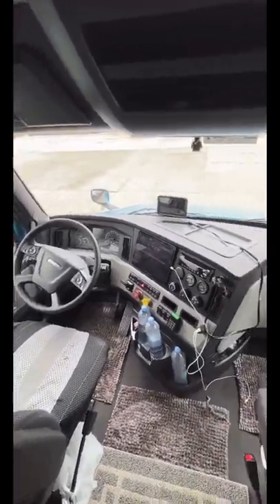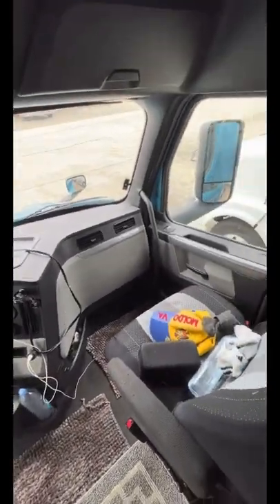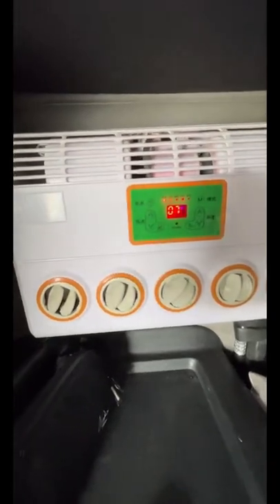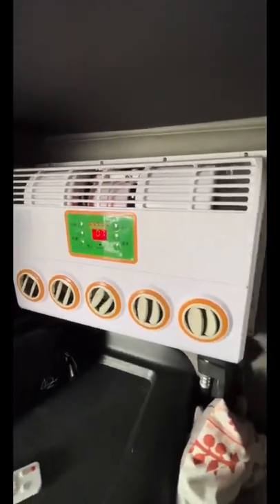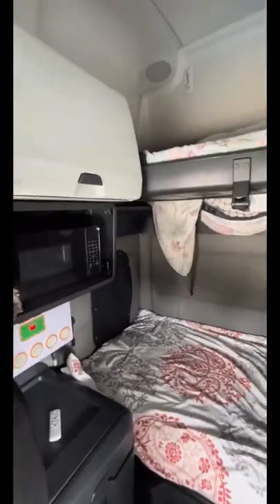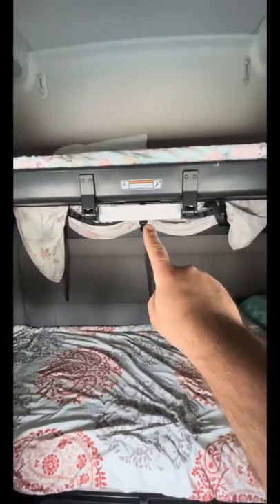Working 365 Day Per Year… Then Save $40,0000